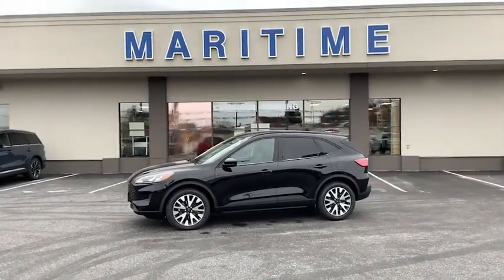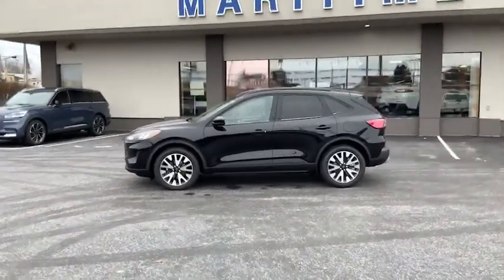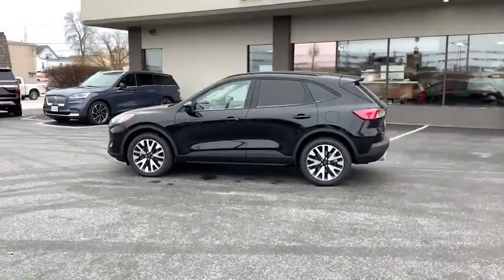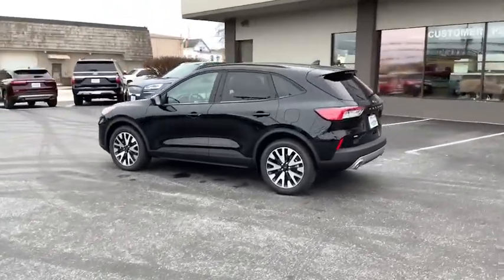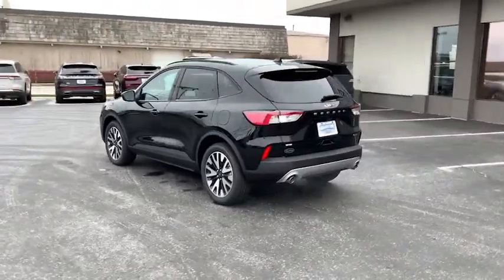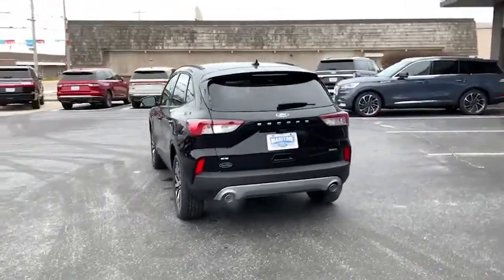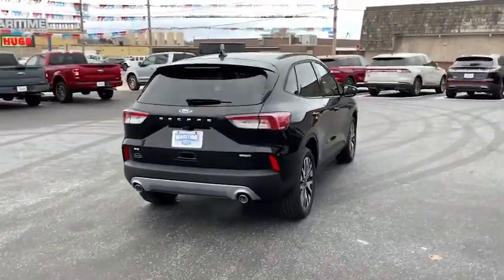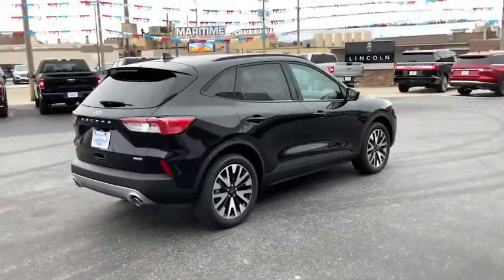2020 Ford Escape Manitowoc, Green Bay, Sheboygan, Two Rivers, Plymouth A410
Agate Black Metallic New 2020 Ford Escape available in Manitowoc, Wisconsin at Maritime Ford. Servicing the Green Bay, Sheboygan, Two Rivers, Plymouth, WI area.
2020 Ford Escape SE Sport Hybrid - Stock#: A410 - VIN#: 1FMCU9BZ8LUC57305

Maritime Ford
1305 Franklin St